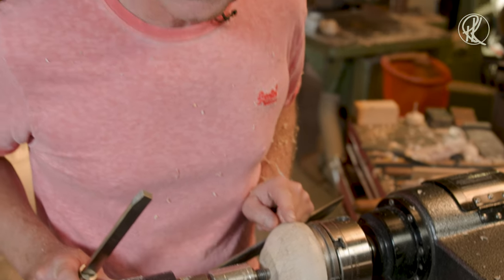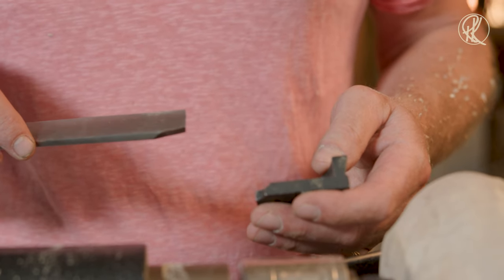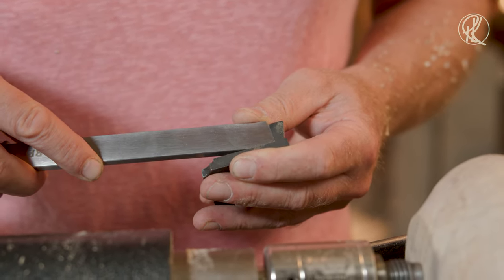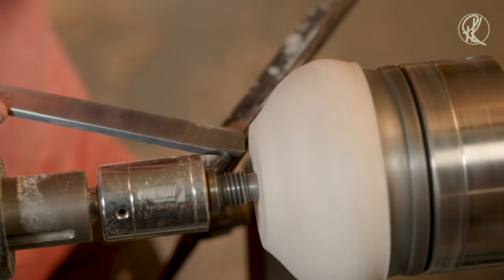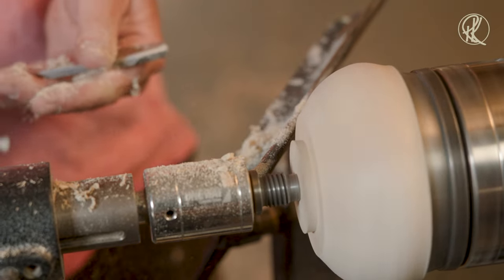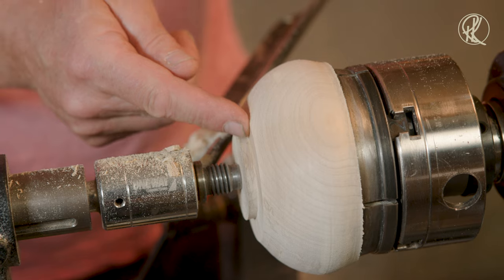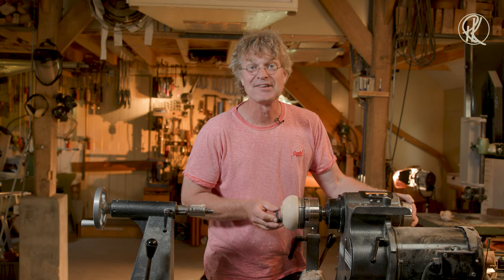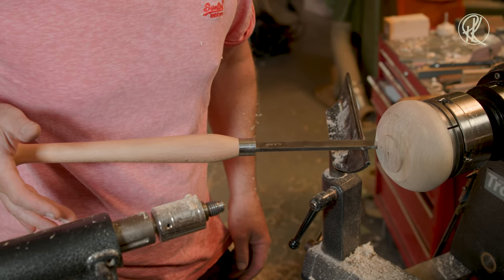Scrape your perfect tenon in a split second!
In this video Ronald Kanne, (woodturner in the Netherlands) shows you how he makes his tenons in crossgrain woods. (but actually it goes the same way in long grain wood)...
The main tool used in this video is this one:
It is a straight scraper changed a bit to fit your dovetails...